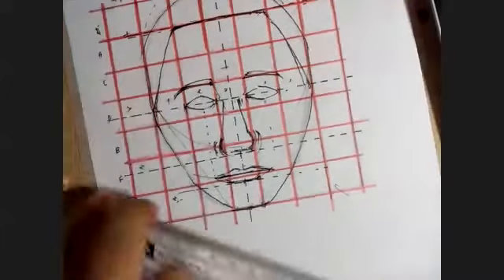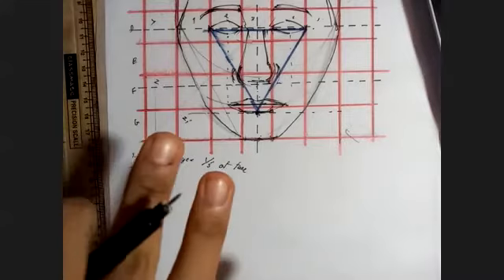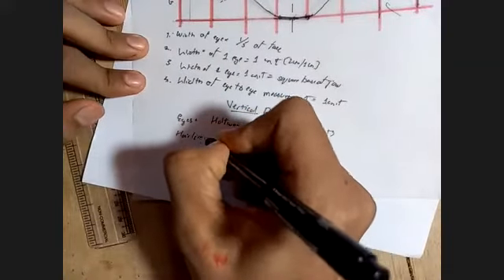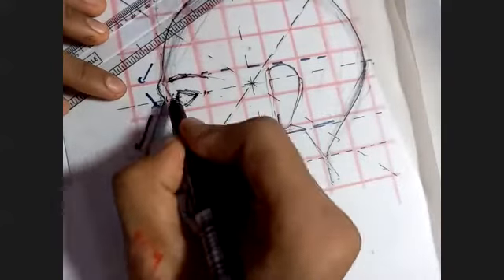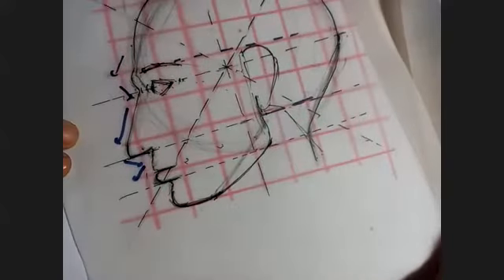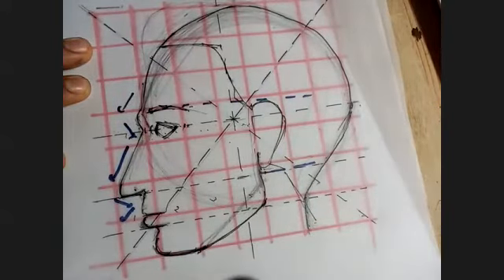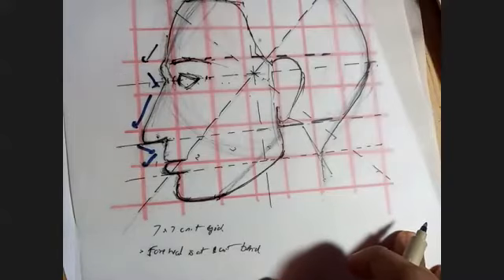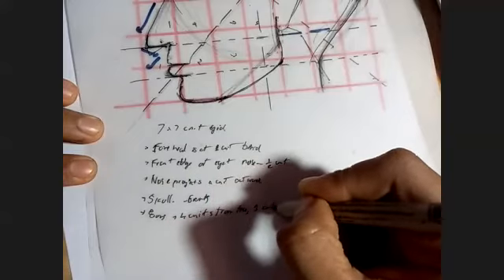002- Anatomy and structure